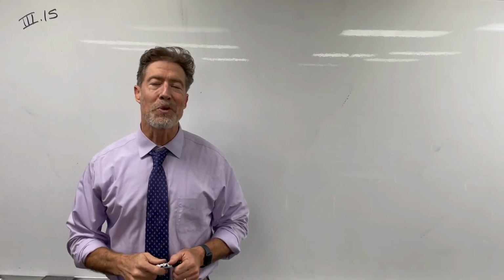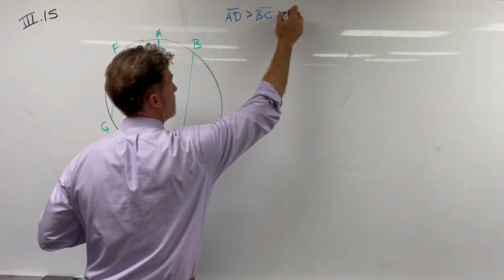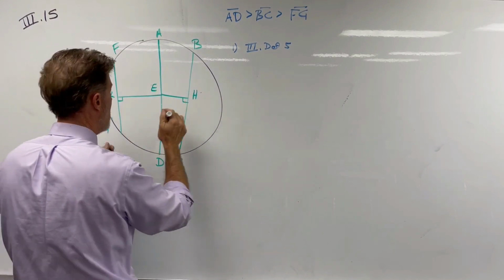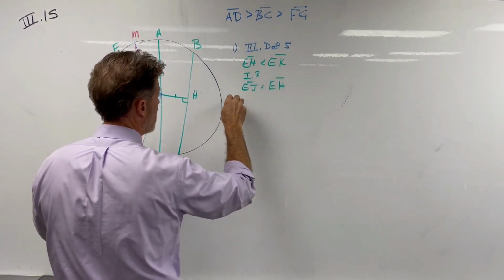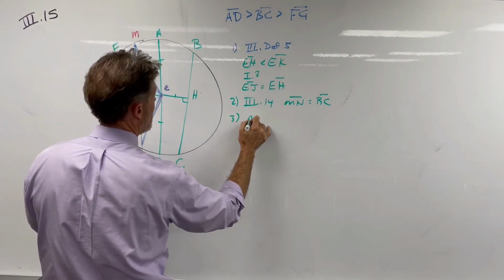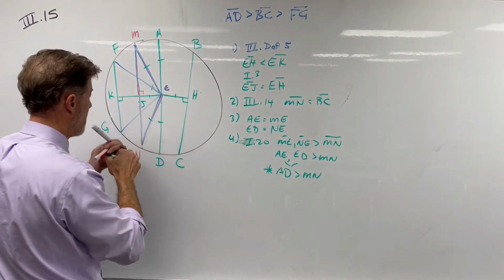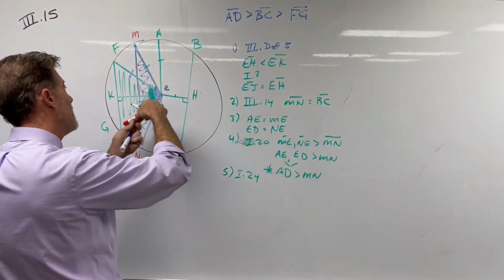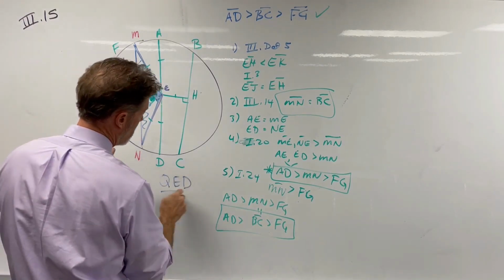Euclid's Elements: Book 3, Prop 15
Mr Burnham's step by step board presentation of Book 3, Proposition 15: "Of straight lines in a circle the diameter is greatest, and of the rest the nearer to the center is always greater than the more remote."